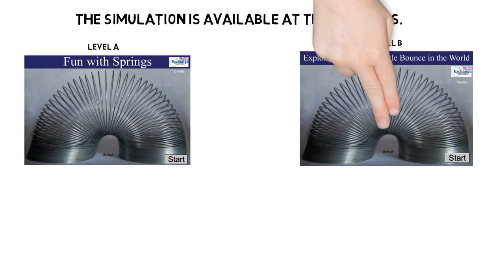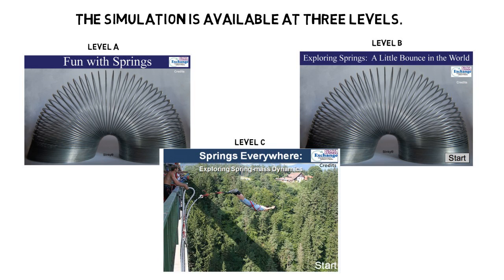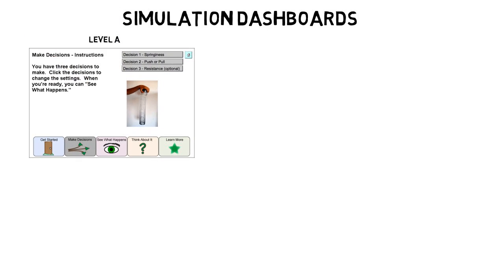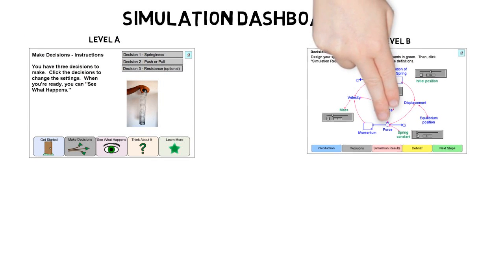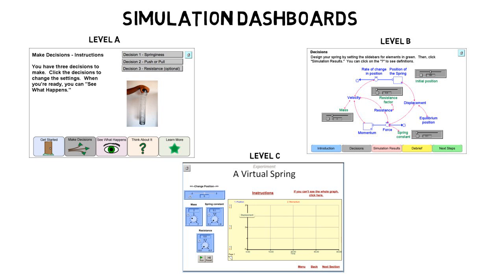Complex Systems : Spring Simulations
What makes a spring, a spring? Springs are all around us, but rarely thought of or considered for what they are – oscillating systems.

What makes a spring a spring? It may be hard for students to articulate, but it’s a fun topic for discussion. After all, we all know that jumping on a bed is more fun than jumping on the floor, and no one wants concrete blocks in their car suspension. Springs are a consequence of the material they’re made of and the shape in which the material is formed. The material has to have both elasticity and rigidity. The shape can vary greatly. Most people think of coils, but a bow used to shoot an arrow is also a type of spring. The key is that energy is stored and released. Change the properties (structure) of the spring, and you’ll change the energy that can be stored and released. In other words, the spring will oscillate differently. Engineers exploit the properties of various springs depending on the job at hand.